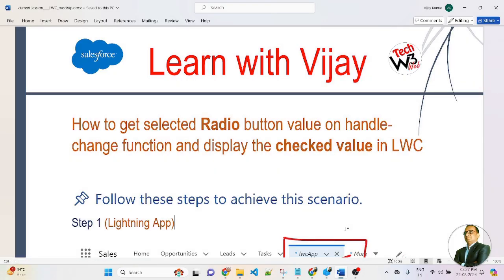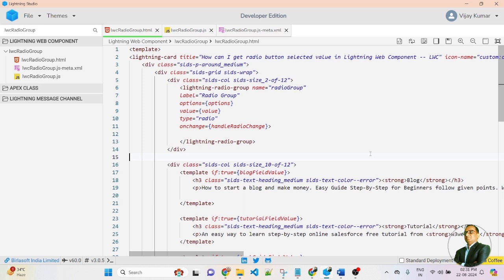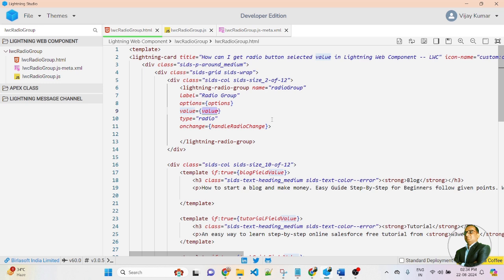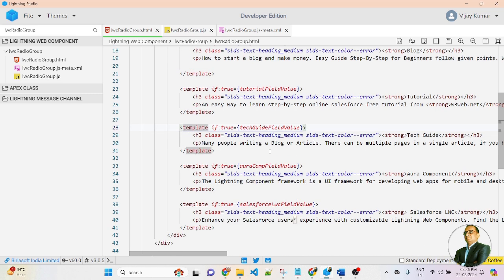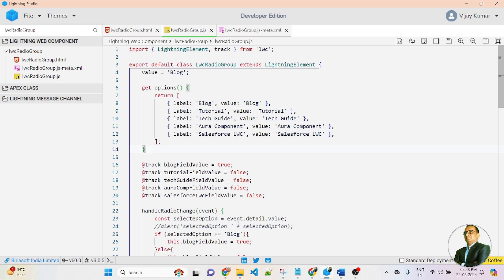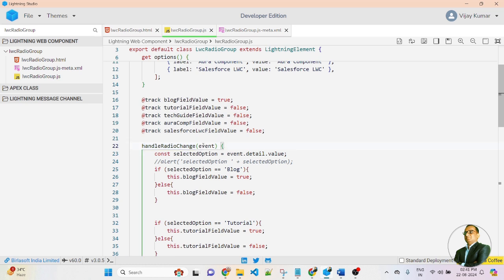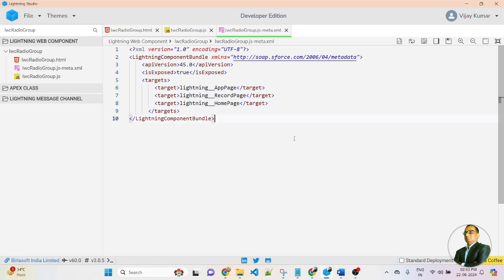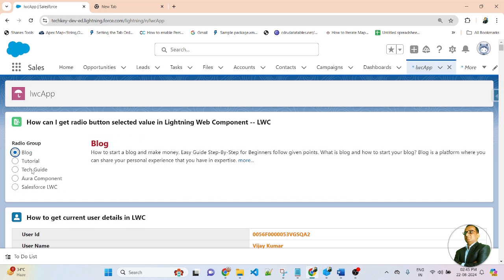94 - How to display selected radio button value in LWC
**Related Topics **

selected radio button value
get selected radio button value
display radio button value
get radio buttons value in lightning
radio button value
how to get value of selected radio button in javascript
get value of selected radio button in javascript
how to set default value for radio button in lwc
radio button in aura:component
radio buttons
radio button value in javascript
how to get a value from radio button javascript
radio button